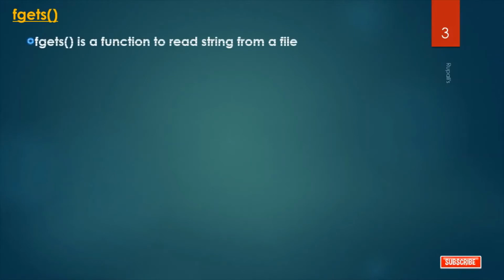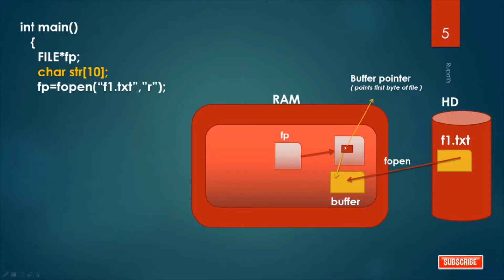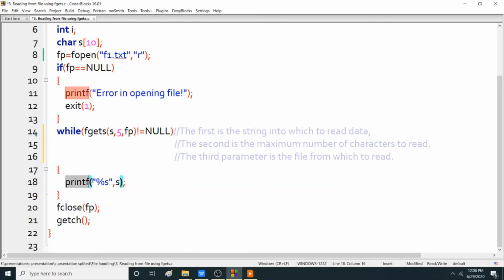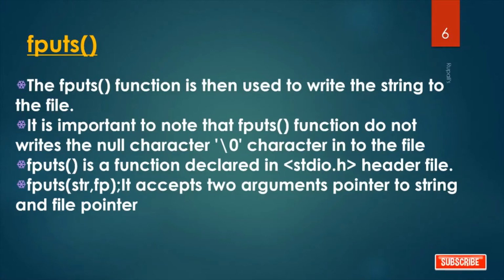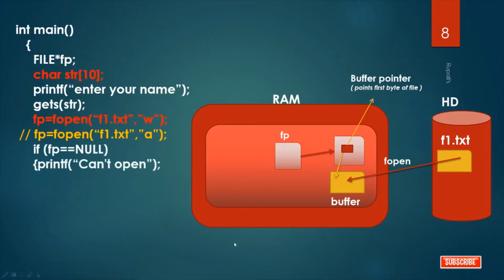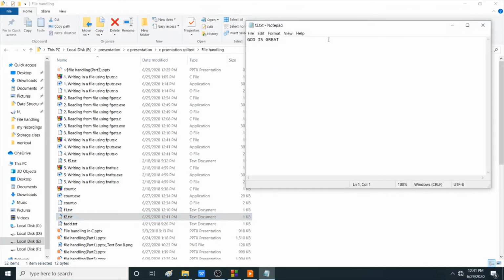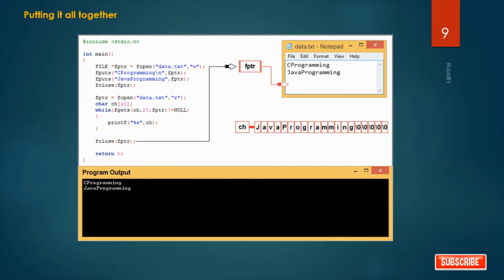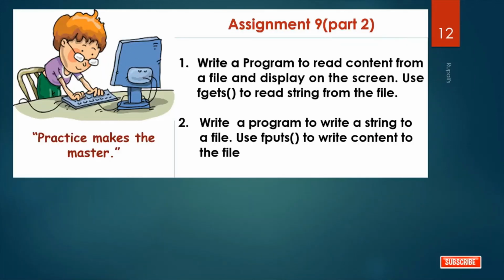🐾 🎀FILE HANDLING (PART3) fgets()fputs()🎀 🐾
File Handling. fgets(). fputs(). gets() Vs fgets(). puts() Vs fputs(). Exercise...Practice problems...